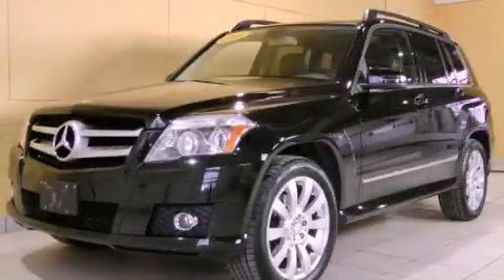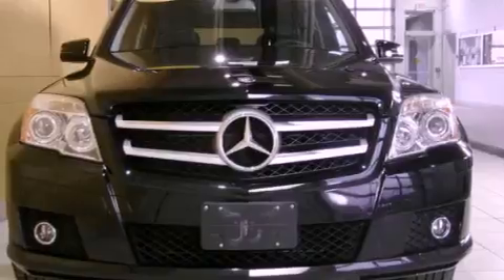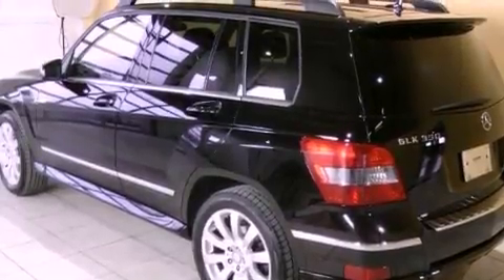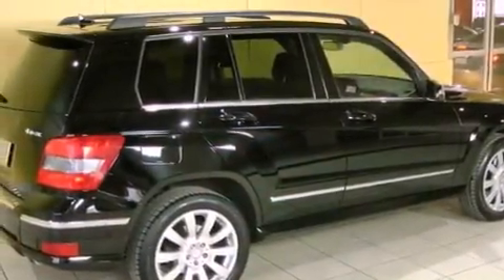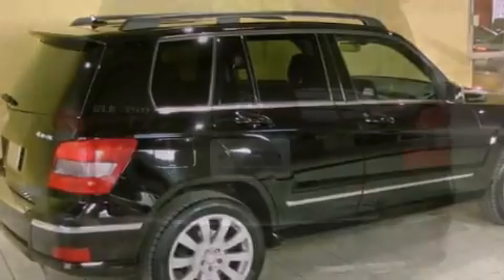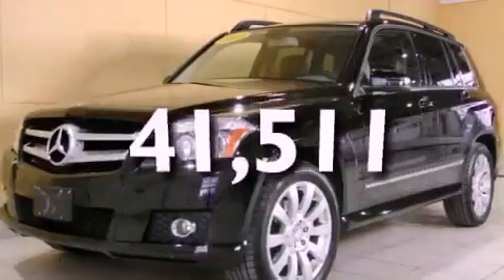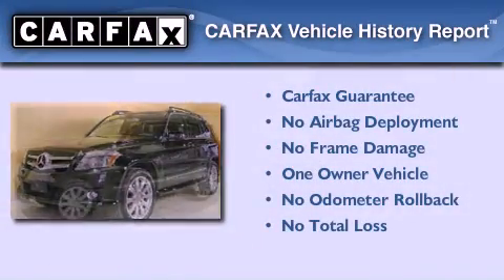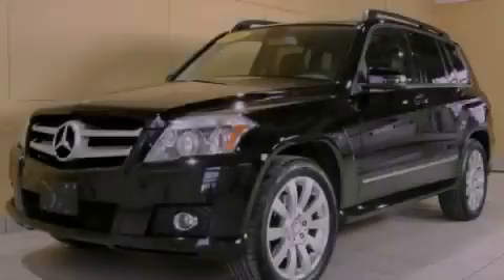Pre-Owned 2010 Mercedes-Benz GLK350 Sylvania OH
Year : 2010
 Make :
 Model :
 Engine : 3.5L DOHC 24-valve V6 engine
 Trans . : Automatic
 Exterior : Black
 Miles : 41,511
 Interior : Other

 Pre-Owned 2010 Sylvania OH